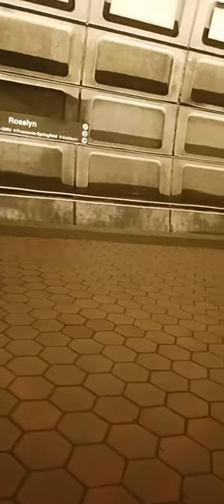A sliver line train at Rosslyn station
A Sliver line Metro train arrives at Rosslyn Station to Ashburn station.